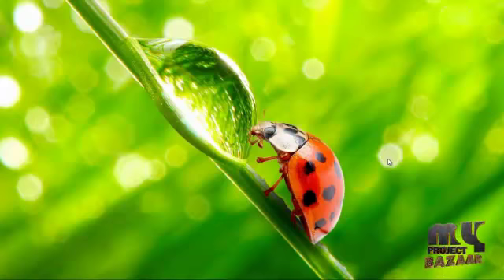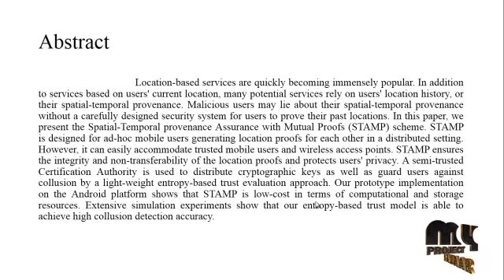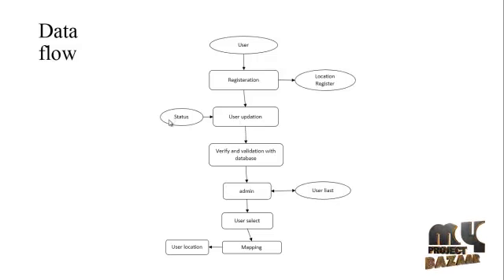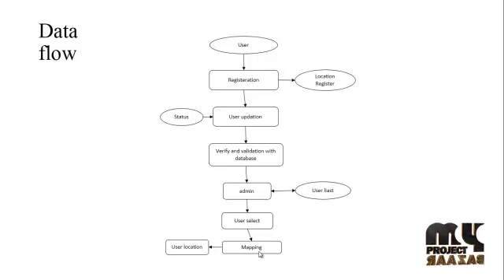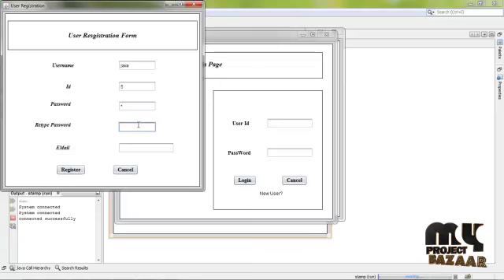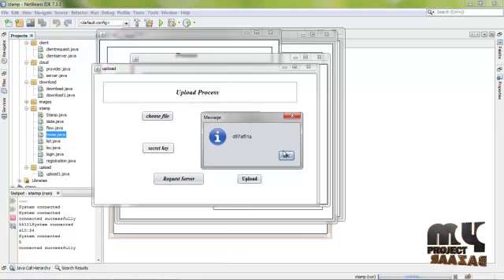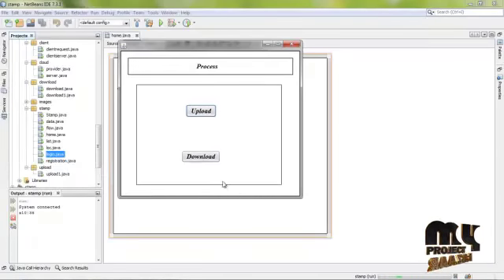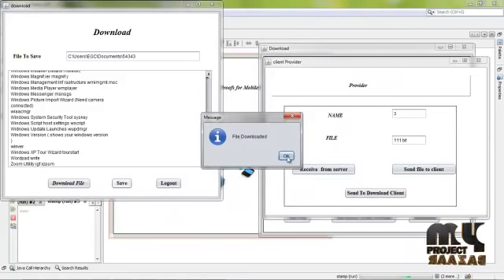STAMP: Enabling Privacy-Preserving Location Proofs-Mobile Users | Final Year Projects 2016 - 2017